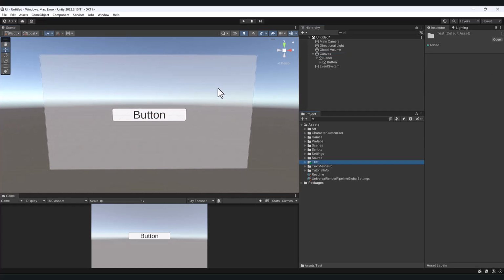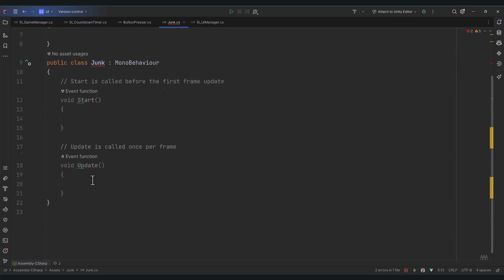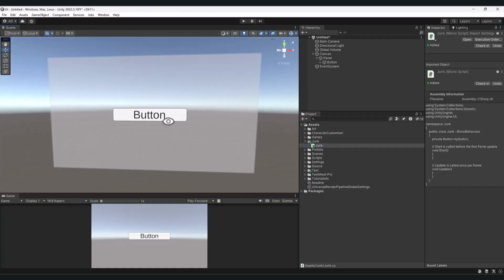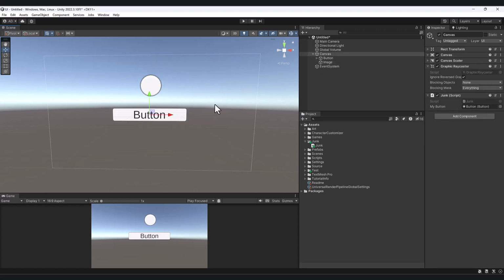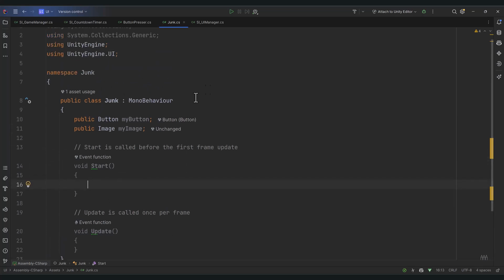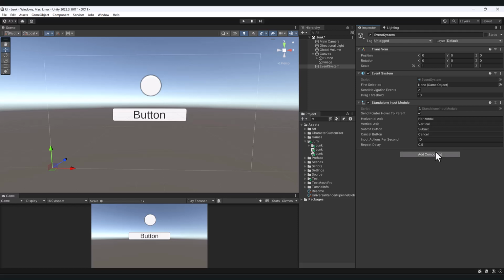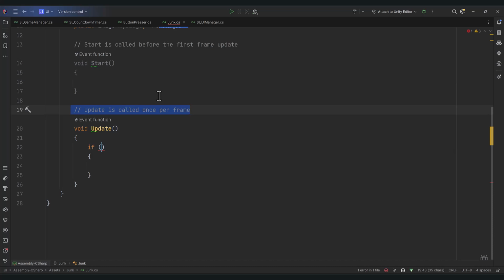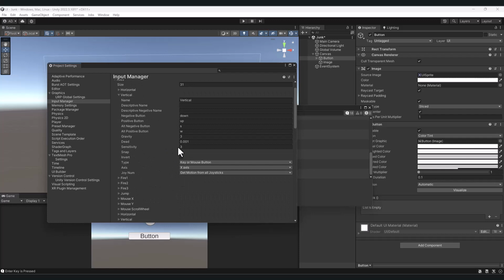02 UI Precursor